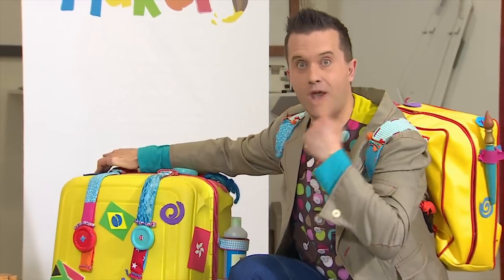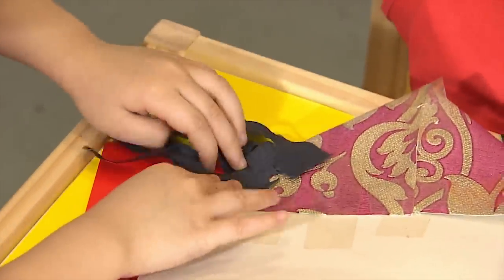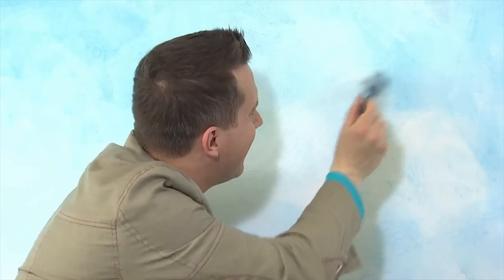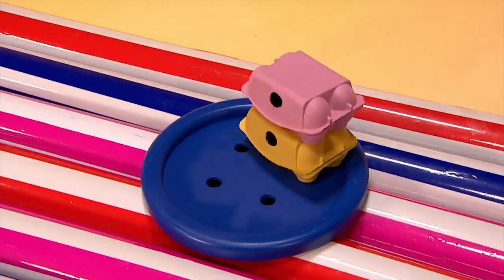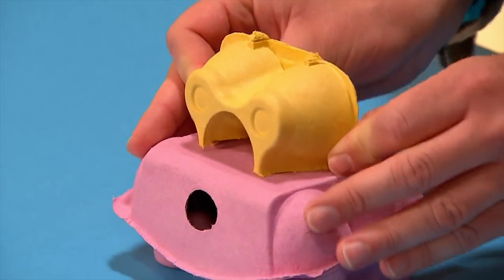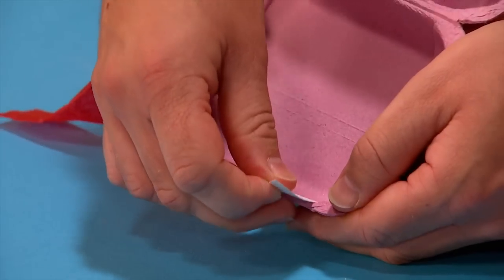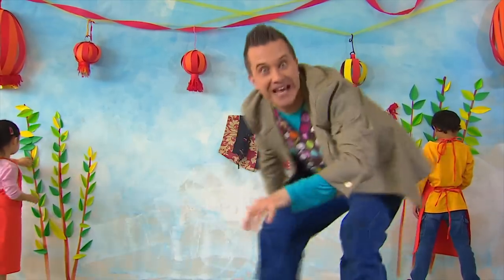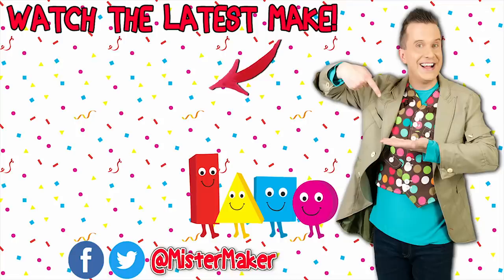Chinese Dragon Make | Mister Maker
Mister Maker’s whistle-stop tour of the world continues with a trip to Hong Kong where Mini Makers help him create a Chinese dragon picture.

► For all the latest Mister Maker news, follow him on Facebook and Twitter!